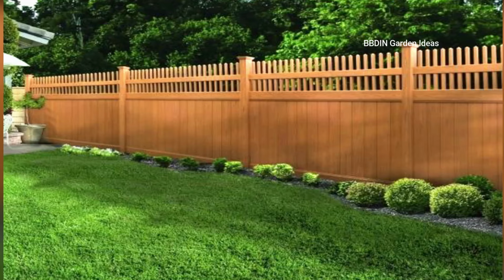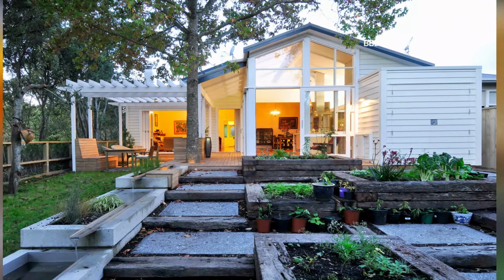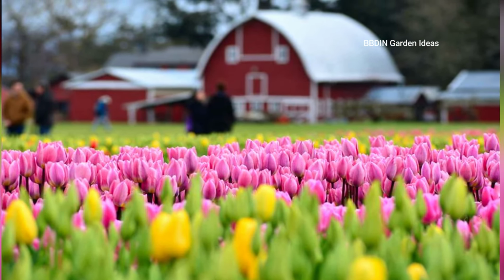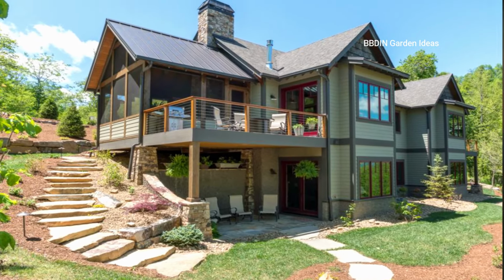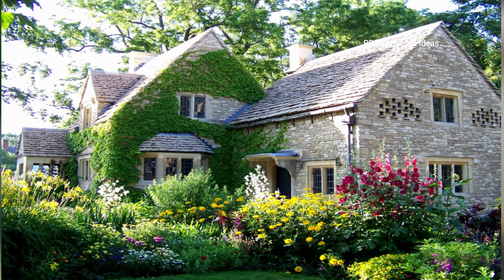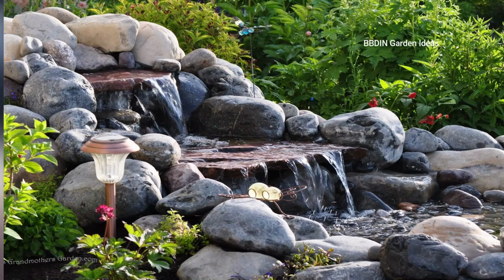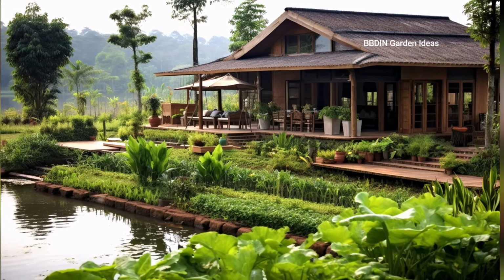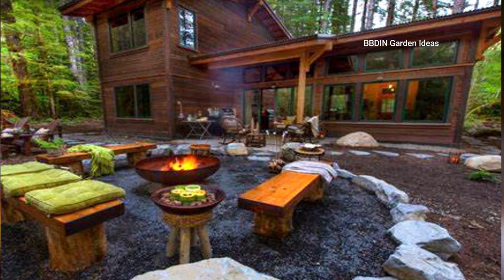Charming and Rustic: 10 Farmhouse Garden Ideas to Transform Your Space!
The rustic farmhouse garden is all about charm, simplicity, and a connection to nature. This style blends traditional elements with natural beauty, creating a warm, welcoming outdoor space. Whether you have a sprawling backyard or a cozy corner, these ideas will help you bring rustic charm to your garden.

1. Weathered Wood Fencing & Arbors
Incorporating weathered wood into your garden adds a sense of age and history. Consider using reclaimed wood for fences, trellises, or arbors. A rustic wooden gate leading into a garden area can give your outdoor space a sense of timeless charm.

2. Raised Garden Beds with Rough-Hewn Timber
Raised beds made from untreated or recycled wood enhance the rustic aesthetic. The rough-hewn timber gives a farmhouse feel while also being functional for growing vegetables, herbs, or flowers. These garden beds also make maintaining and organizing plants much easier.

3. Galvanized Metal Accents
Galvanized metal adds a rustic, industrial edge to your garden design. Use old troughs, watering cans, or vintage metal buckets as planters for your flowers or herbs.

4. Natural Stone Pathways
A rustic farmhouse garden wouldn't be complete without charming pathways. Opt for natural stone slabs or gravel paths that wind through your garden.

5. Rustic Garden Furniture
Old wooden benches, wrought iron chairs, or handmade log furniture bring character to your garden seating areas. Look for vintage or upcycled pieces that have a weathered, rustic feel.

6. Farmhouse-Style Planting Containers
Use barrels, crates, or wicker baskets as planting containers for your flowers and greenery. Rustic wooden crates are great for growing herbs, while large barrels can serve as statement planters for small trees or shrubs.

7. Wildflower Meadows
For a truly rustic feel, introduce a section of your garden to wildflowers. These low-maintenance flowers will attract pollinators and create a vibrant, natural meadow that feels like a country escape. A mix of daisies, coneflowers, and poppies can create a c

Rustic farmhouse garden ideas
Charming outdoor spaces
Farmhouse garden decor
Rustic outdoor design
Farmhouse landscaping ideas
Charming garden transformation
Rustic garden makeover
Farmhouse outdoor inspiration
Cozy garden ideas
Farmhouse charm outdoors
Rustic yard design tips
Farmhouse garden projects
Rustic-inspired garden ideas
Outdoor charm and beauty
Transform your garden space
garden ideas

00:00 Farmhouse Garden Ideas
00:50 Charming
01:30 Dreamy
01:55 Peaceful

We spend several hours in making these videos. We collect the pictures from different sources, crop them  to suit our video format and arrange them sequentially to create our unique videos. We acknowledge all those who contributed by making the pictures available on the internet for use by the general public